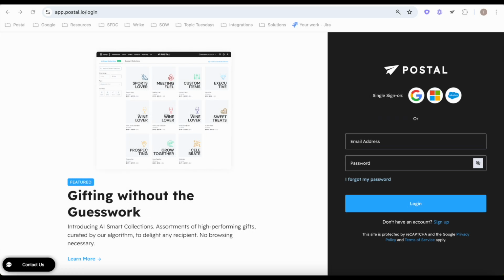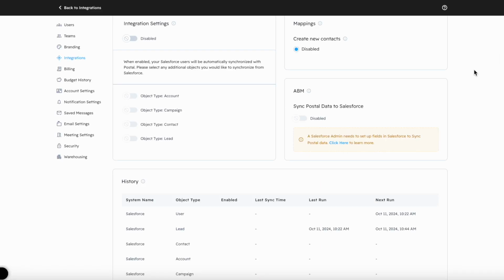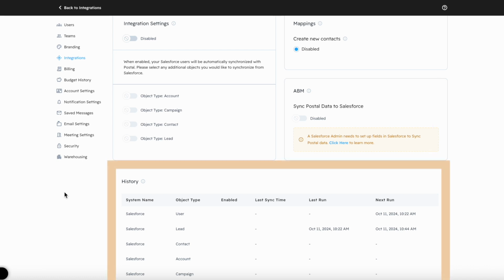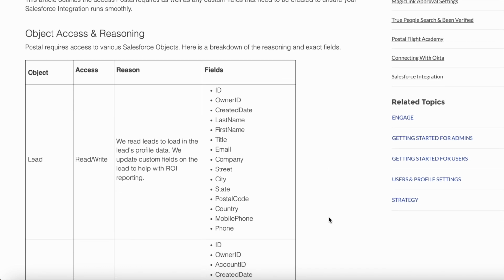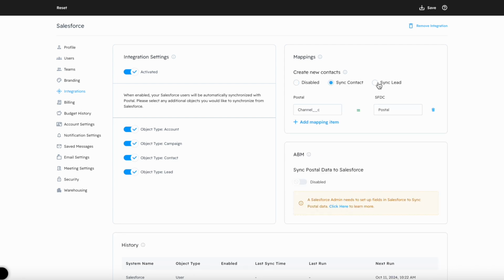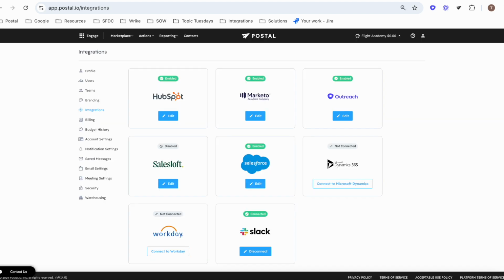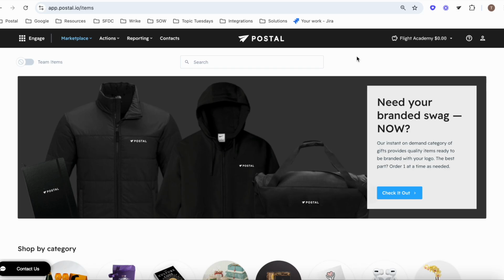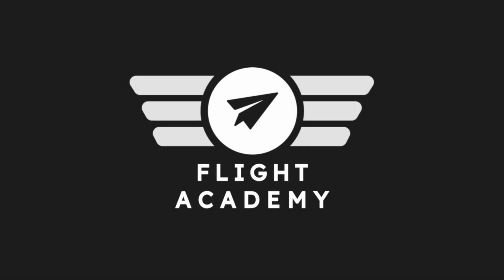Salesforce Integration Video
The Postal Flight Academy is a library of self-service training resources for Postal customers so they can become experts at using the Postal platform and executing an offline engagement strategy.

Need to setup your Salesforce Integration? Start here.